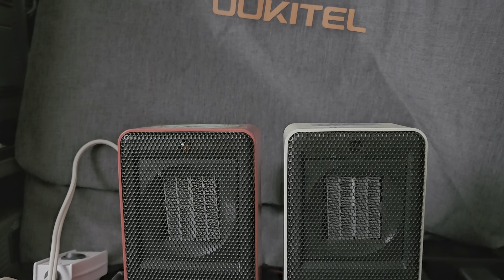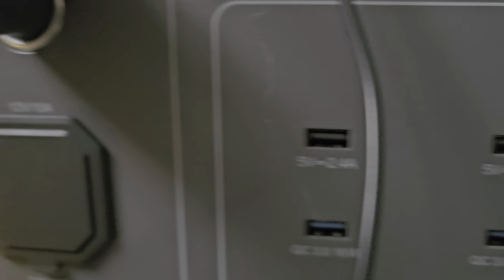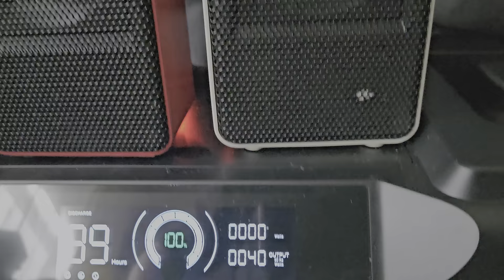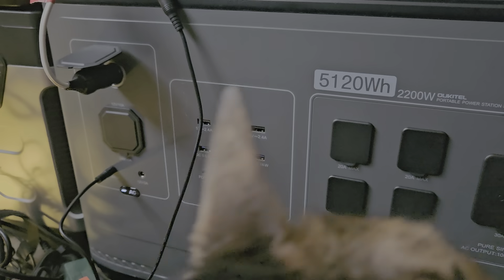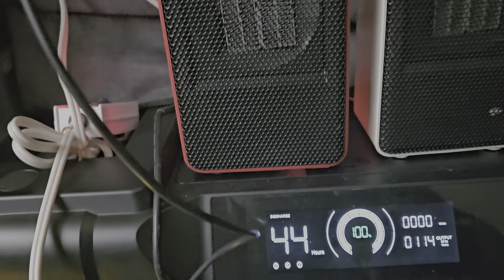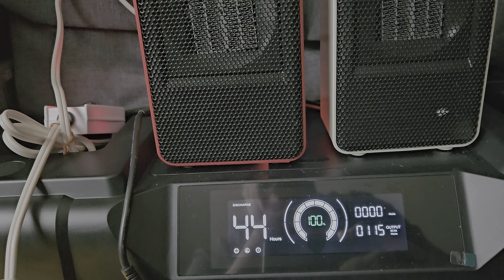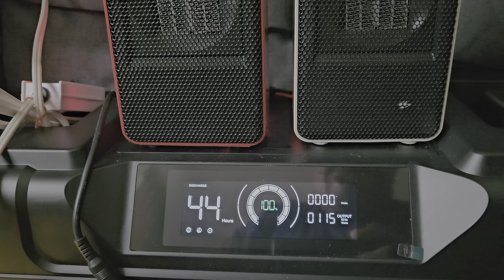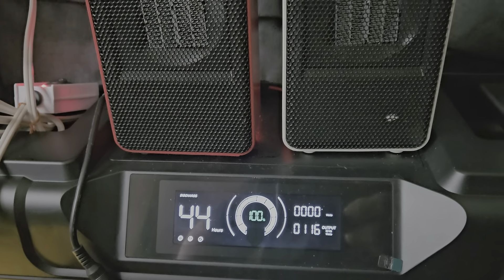OUKIITEL 5120, HOW LONG WILL IT RUN WITH 2 12-VOLT HEATERS? 45 HOURS OF RUN TIME.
I'm showing two heaters that were changed to 12 volts. I bought the heater element from Amazon. They've been using it for three years to keep energy costs down. A large power station is used to power the heaters. They are great for feeling warm air in a small area.